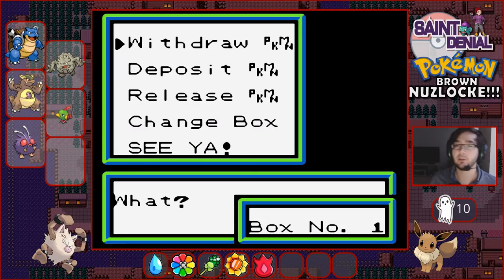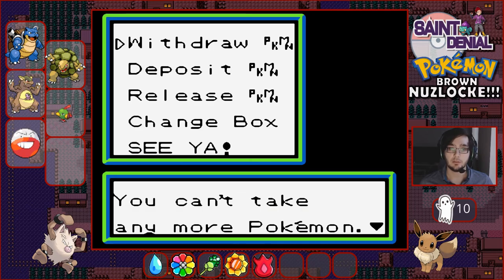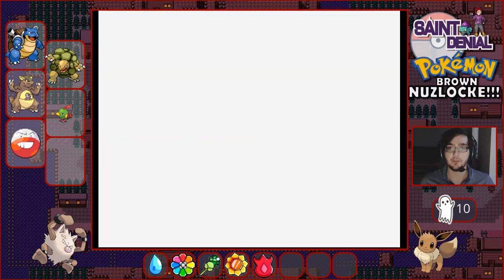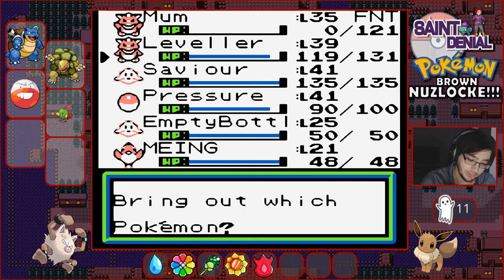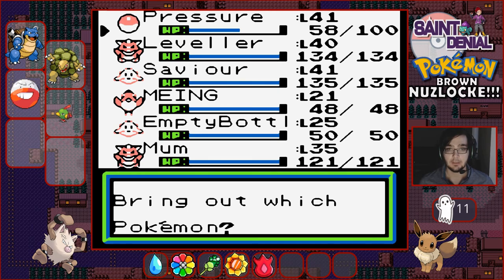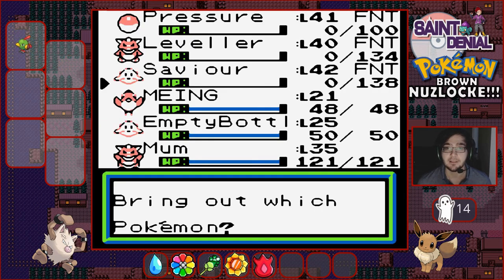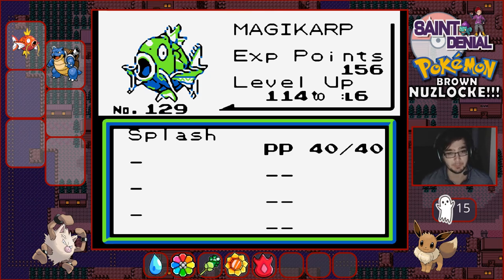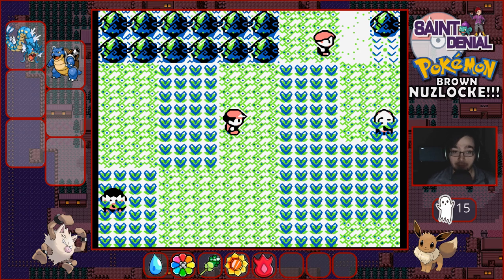Pokémon Brown Nuzlocke | EP15 | HOMETOWN HASSLE! -SaintDenialGaming-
New Video!  "10 New Features We Want In Pokemon Generation 8 (And Some We Don't) | Pokemon Switch 2019"

Not the homecoming that I was hoping for!
It's Episode 15!!

However if you're feeling generous...

Thank you to everyone who watches and contributes to this Let's Play of Pokémon Brown Nuzlocke Series, this is the start of a great new adventure for me, so please leave a like and a comment if you enjoy my stuff! And if you have any feedback, I'd love to hear that too!

Brown is a rom hack of Pokémon Red & Blue, hacked by KoolBoyMan